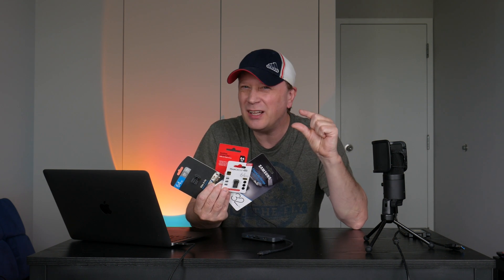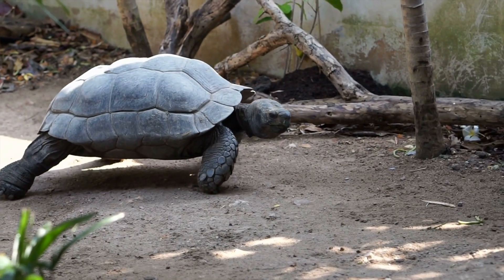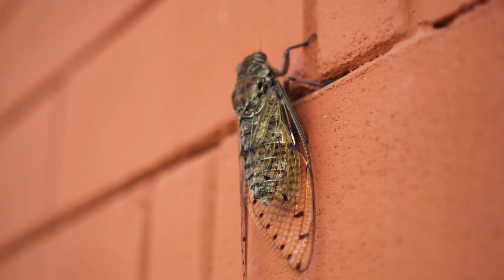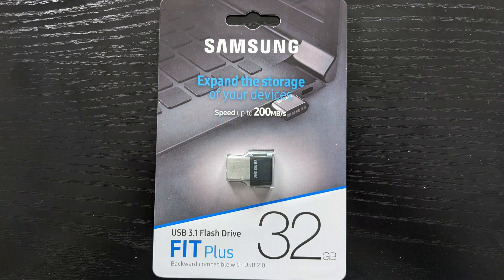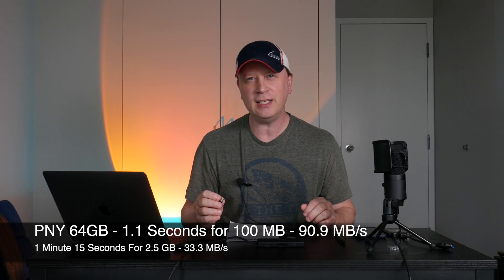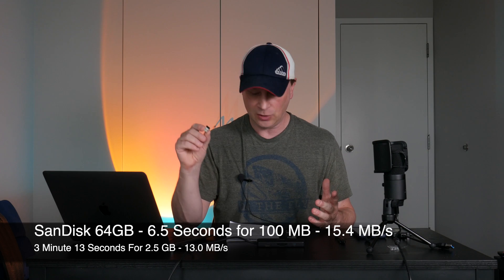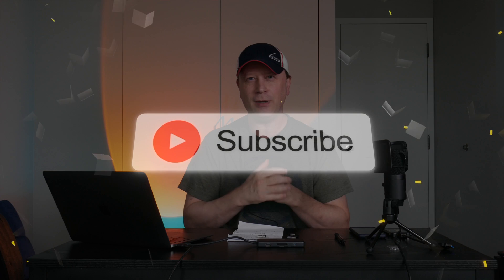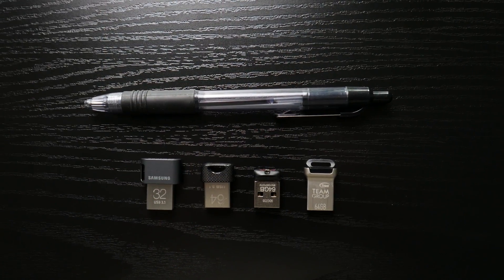Testing Speeds Of USB Flash Drives On My M1 MacBook Air - $10 Price Point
In this video we perform real world testing of USB flash drives using our M1 MacBook Air.  Are you interested in what USB flash drives are the fastest on your Apple computer then watch this video to see the speed tests.

In this video we test the following USB Flash Drives on the Mac for around $9 to $11:

Samsung Fit Plus 32 GB
PNY Elite-X Fix 64 GB
SanDisk Cruzer Fit 64 GB
TeamGroup C162 64 GB

Here is the Anker Hub in Video

If you are interested in real world testing of hardware associated with a Mac computer like these USB flash drives then please check out this video and subscribe for more videos like this.

If you make a purchase using the links above a small portion goes to suppor the channel.